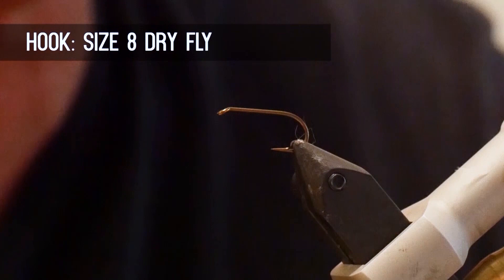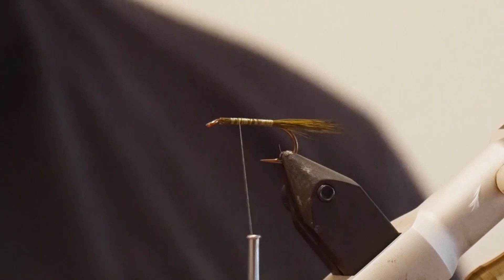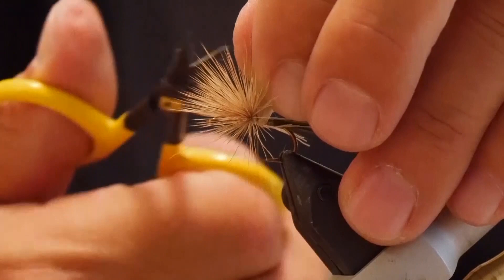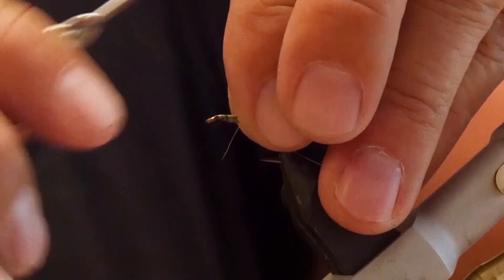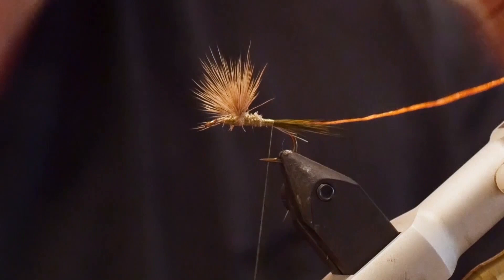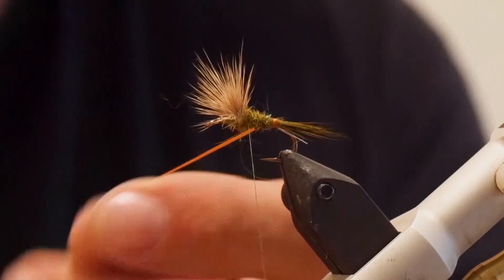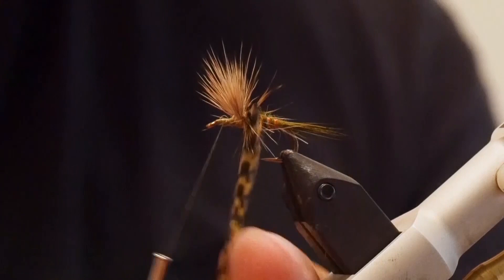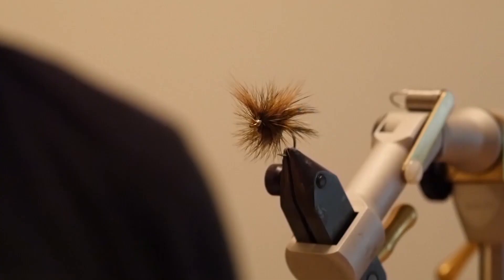FLY TYING: THE WESTERN GREEN DRAKE MAYFLY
Western Green Drakes are large Mayflies that hatch on many of our BC and Alberta streams. The big fish come out to play when these large mayflies emerge.